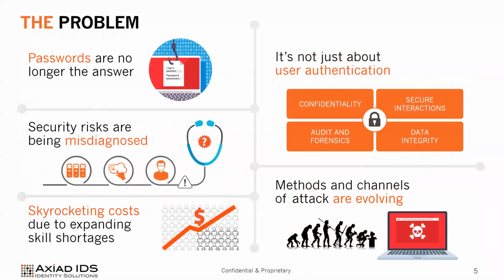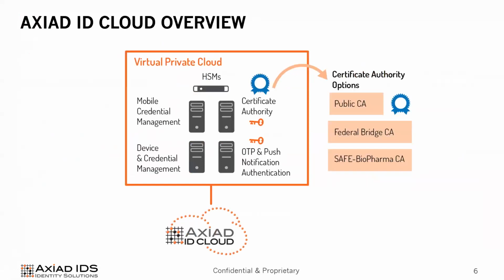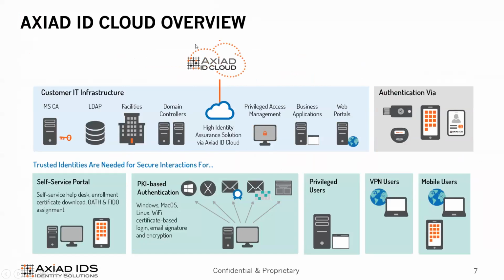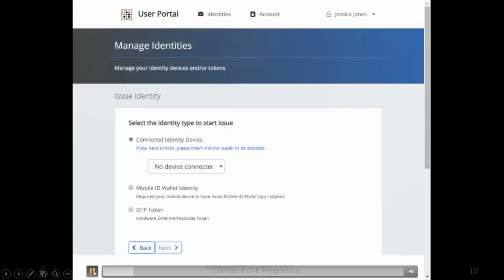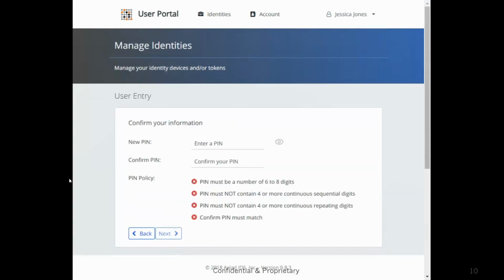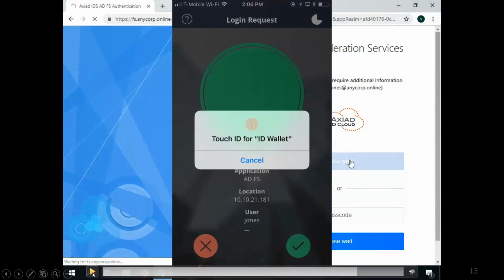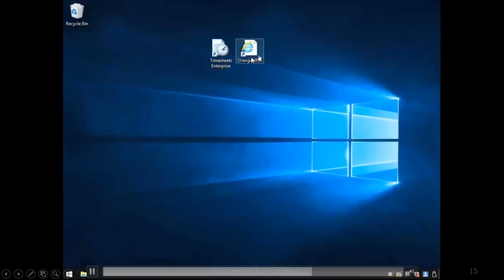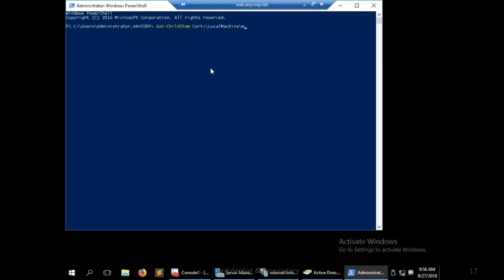PART II: How to on-board privileged and non-privileged users via a single user portal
Watch a demo that shows how easy it is to on-board privileged and non-privileged users alike via a single user portal.
1. YubiKeys for

PKI / certificates
OTP / OATH
FIDO (U2F)

2. Smartphones for push notification (Axiad ID Wallet)

We’ll show you how session monitoring works to heighten protection by limiting connections through a unified user portal and recording all actions taken.